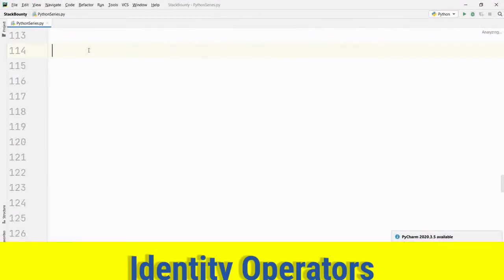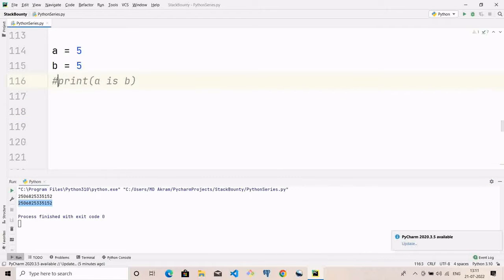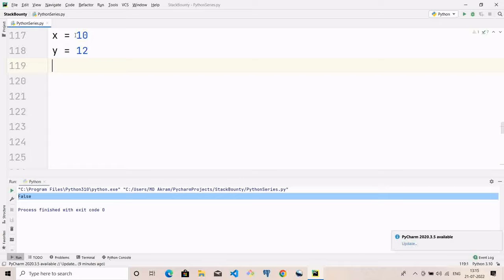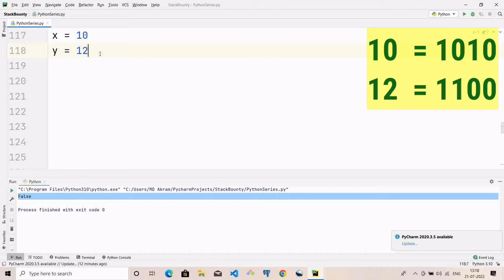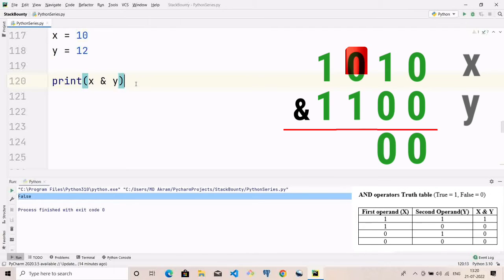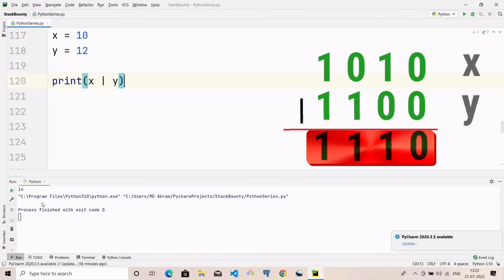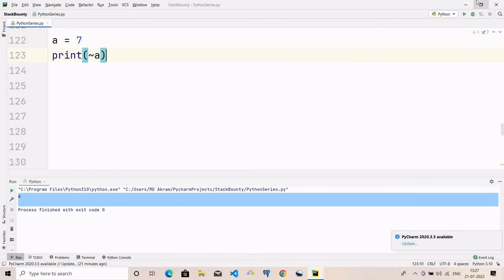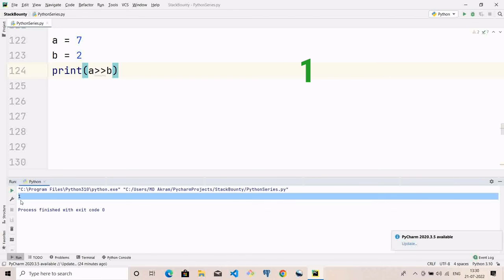Identity & Bitwise Operators In Python | Python Tutorial For Absolute Beginners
Hello friends, in this video I have defined Identity & Bitwise operators in python. I explained each and every topic in a very simplistic way. Also tried to explain the most tricky concepts with the help of animations.